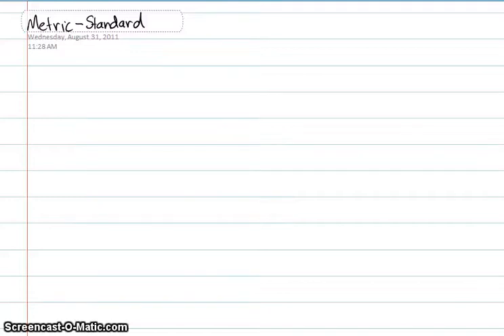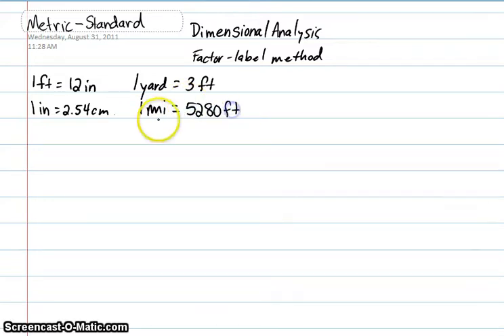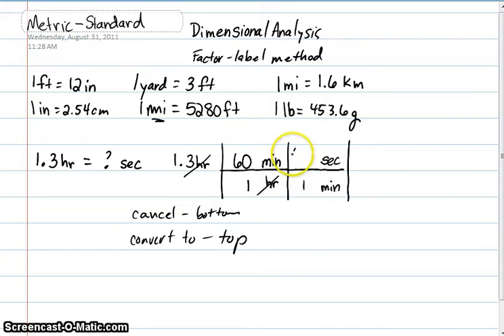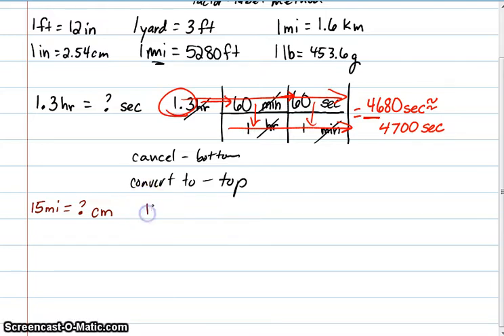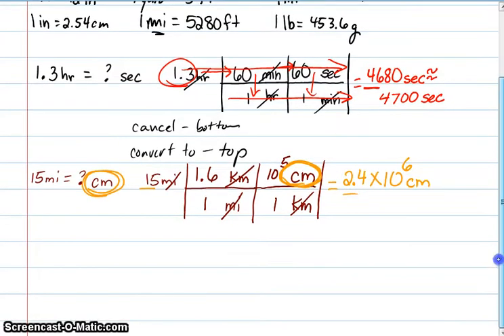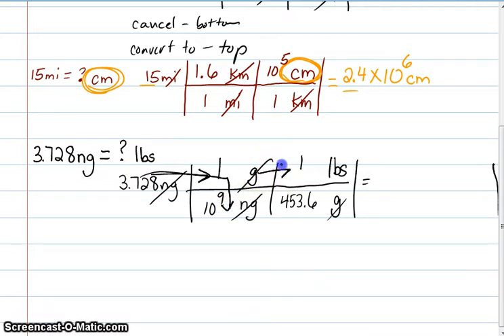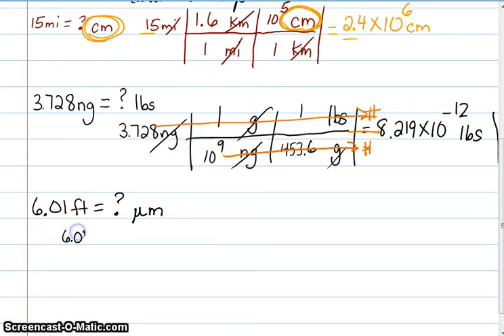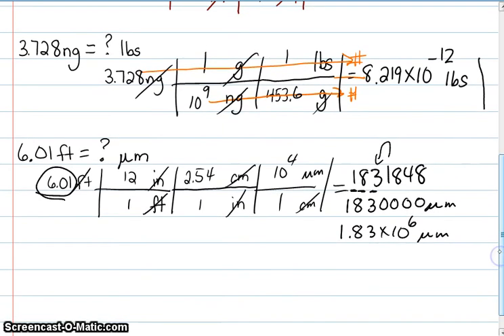metric standard conversions